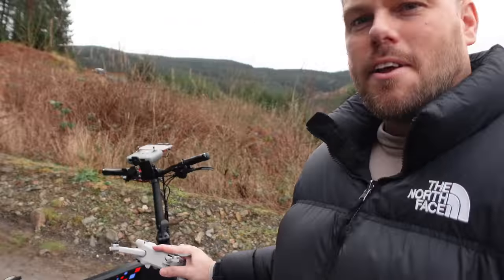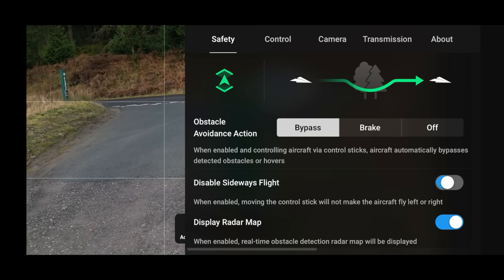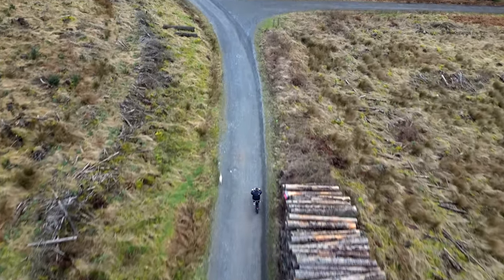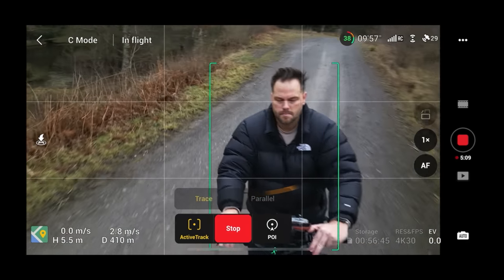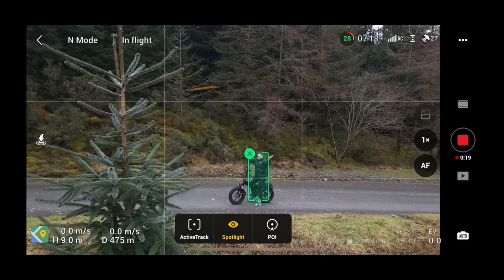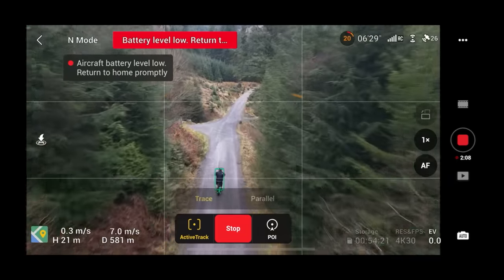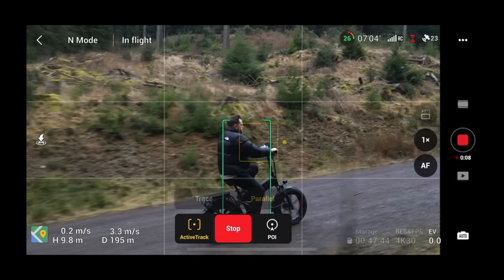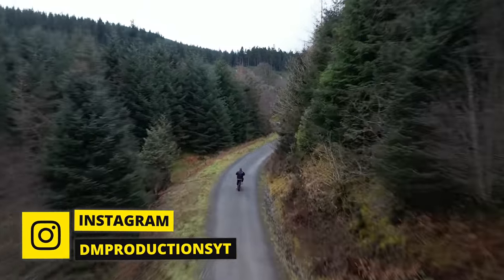DJI Mini 3 Pro - THE BIG PROBLEM WITH ACTIVE TRACK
BIKE MOUNT for DJI

🔥 Drones I Use:
DJI MAVIC 3 Pro (Amazon)

🔥Camera Equipment
Drone Car Charger
40w Anker Charger for drone